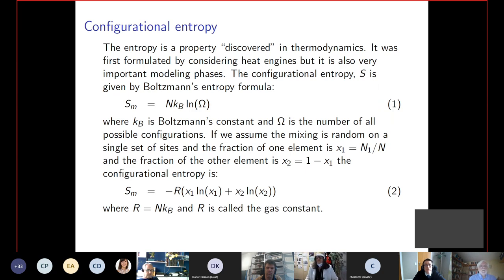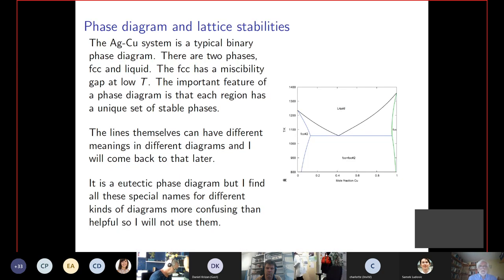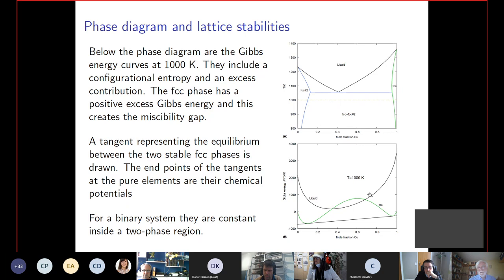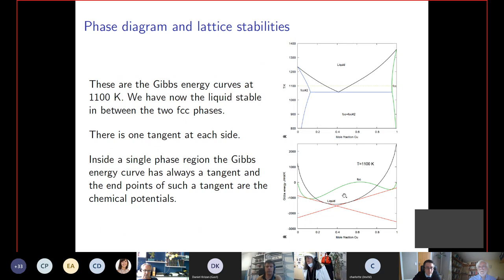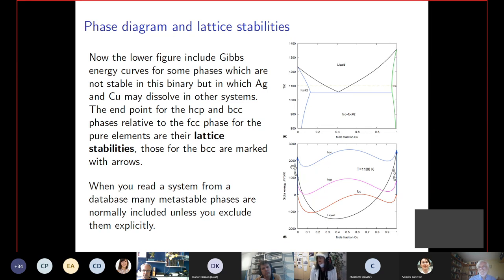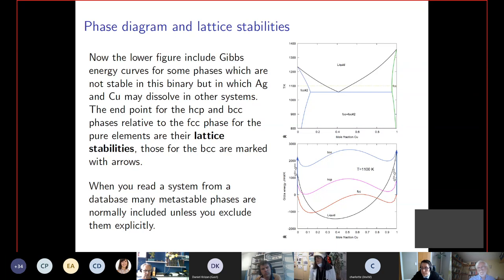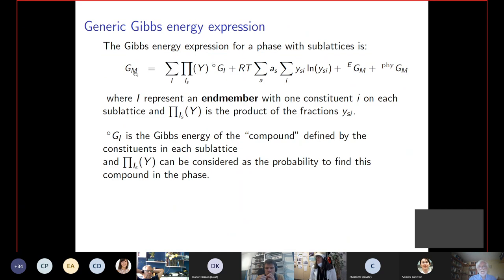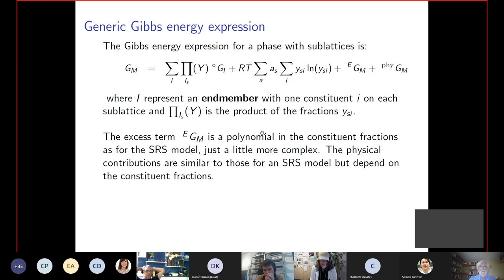Computational thermodynamics - OpenCalphad, by Professor Bo Sundman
A talk by Professor Emeritus Bo Sundman of KTH Royal Institute of Technology, Stockholm, as a part of the "Modern Steel Development and Modelling" meeting, 2021. Video recording courtesy of Dipl.-Ing. Dr. Ludovic SAMEK, Professor of Metals Science, of the University of Applied Sciences in Upper Austria. The link to the meeting web site is:

OpenCalphad is an informal international collaboration of scientists and researchers interested in the development of free high quality software and databases for thermodynamic calculations for all kinds of applications.
The intention is to allow interested scientists to develop thermodynamic models and assess model parameters for thermodynamic databases to describe experimental data as well as theoretical results from DFT calculations to calculate phase equilibria and phase diagrams. The software can also be used to provide scientists interested in materials simulations a ﬂexible and reliable software using consistent thermodynamic databases. Contributions of ideas, software and databases are welcome.
A particular interest is to support the current work on a new set of databases with models that will give a continuous description of the thermodynamic properties of the pure elements from 0 K up to very high temperatures and pressures, avoiding awkward breakpoints at real or fictitious transformation temperatures. Some examples of calculations can be found

The OC project was initiated by Suzana G. Fries as part of the Sapiens project at ICAMS (Interdisciplinary Centre for Advanced Materials Simulations) in Ruhr University, Bochum, Germany.